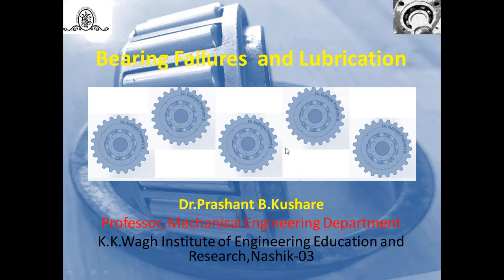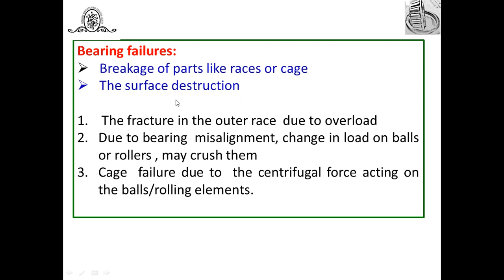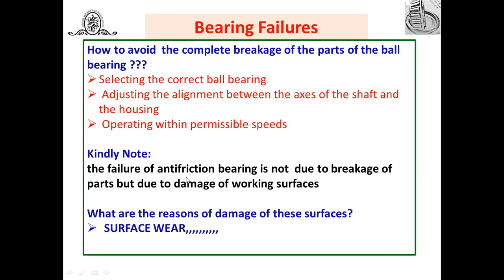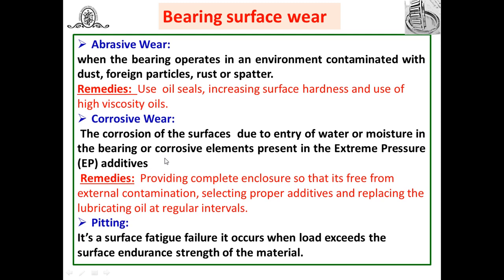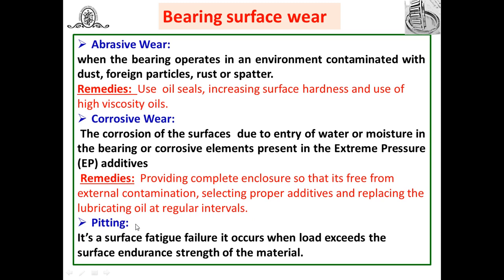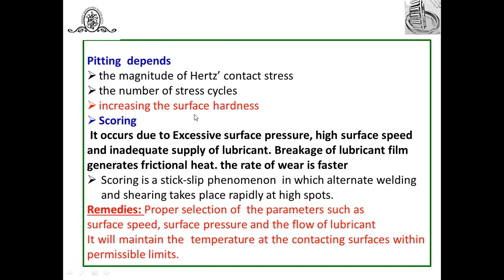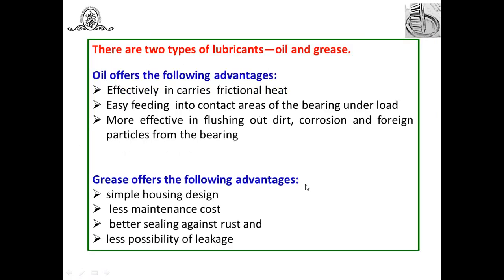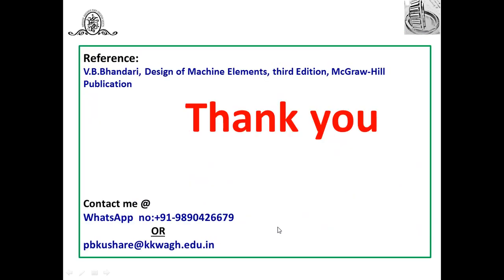Bearing Failures and Lubrication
This video discusses  different causes of rolling contact   bearing failures and its remedies. It also explains the different lubricants used for rolling contact bearings.